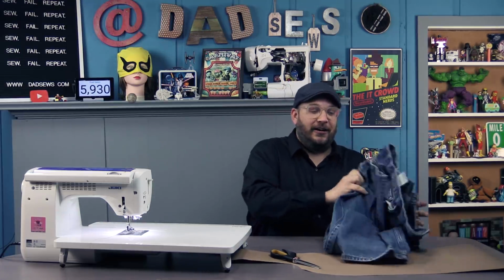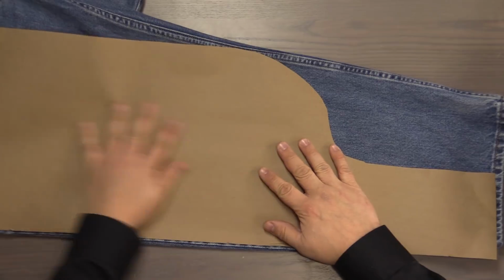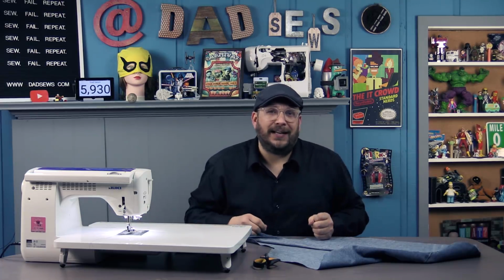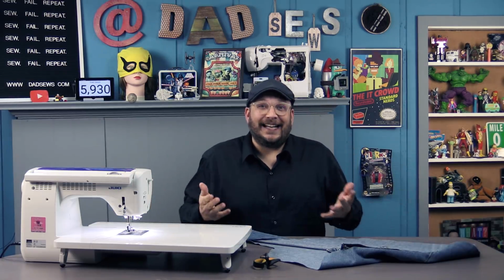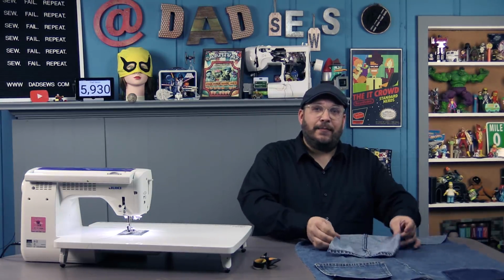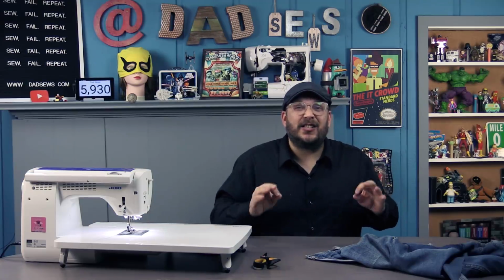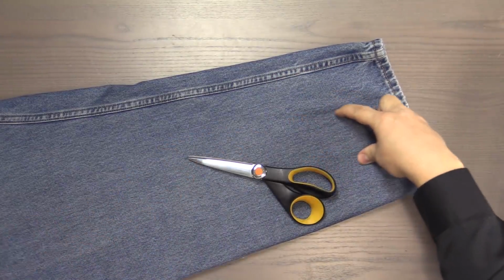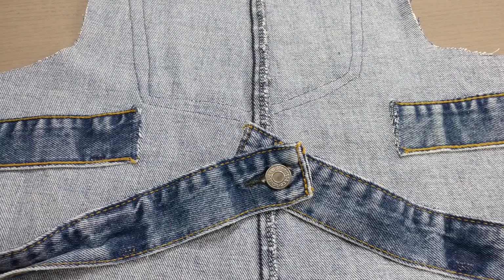Dad Sews And Upcycles Jeans Into An Apron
Today Christian brings you a cool upcycle tutorial. Ever have a pair of jeans that doesn't fit, got ripped too many times, or you just don't wear? well, here's a solution that will make you or someone in your life very happy.

Christian needed an apron for grilling and for the cooking segments over and decided to make his own. Sure, he bought a pair of jeans at the thrift store (seriously, they have so many size and style choices), but that's still upcycling, right? Follow along with the easy steps to make your own.

Share pics of YOUR creations by tagging Christian - He'd LOVE to see your finished project!

You can get the same JUKI machine I use for a LOW-LOW price, by visiting Fabric Hut with my SPECIAL CODE

Experience the best selection of fabric, support by top notch customer service. If you want to work with the best Family Operated business in the game, Fabric Hut is your answer!

Get featured on Dad Sews Spotlight by contacting us at Facebook.com/DadSews

Don't forget: SEW. FAIL. REPEAT.

for more videos and giveaways, and for parenting articles or videos, visit our main

Like our theme song? Like the way we shoot videos? Would you like this kind of production value on YOUR projects or business?